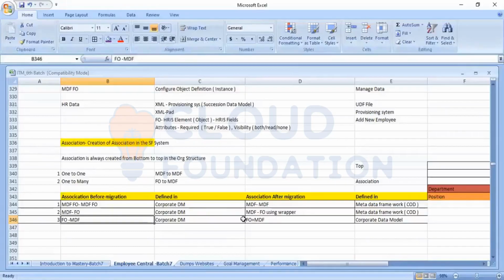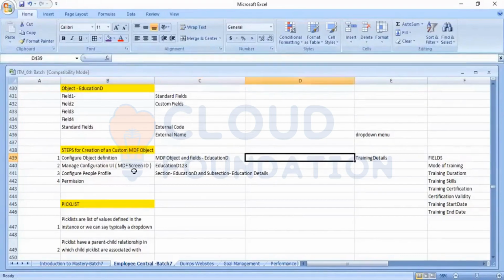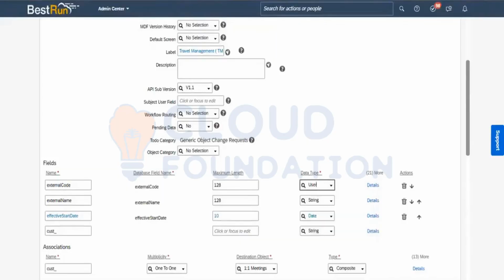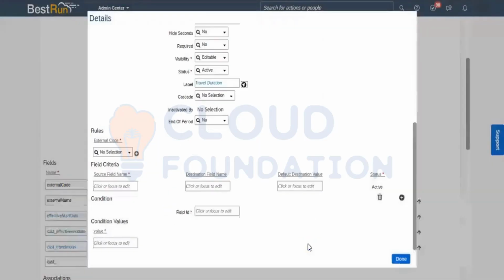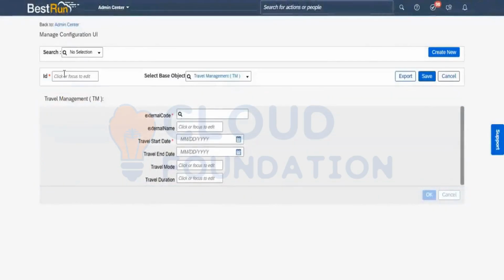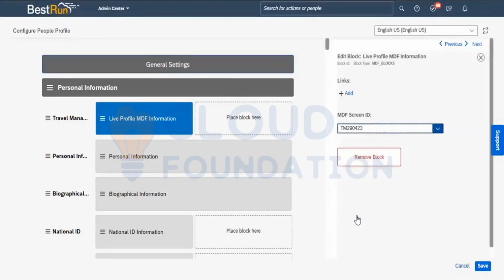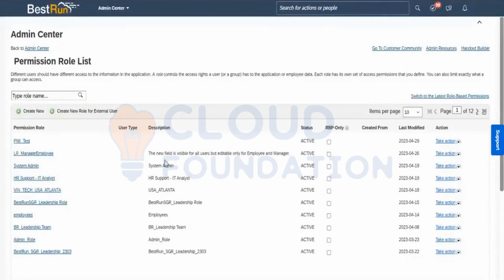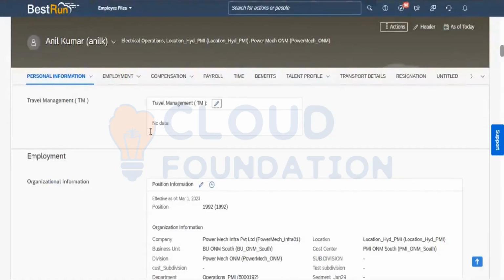Custom MDF Objects in SAP SuccessFactors | Custom Object Creation | CloudFoundation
🔥 Unlock HR Flexibility with Custom MDF Objects! 🔧📊
Want to tailor your HR system to unique business needs? Learn how SAP SuccessFactors Custom MDF Objects enable scalable, flexible configurations that align with your organization's data and process requirements. This tutorial includes:

✅ What is a Custom MDF Object? – Understand the power of MDF in extending the standard data model in SuccessFactors 🧩📐
✅ Creating and Configuring Custom Objects – Step-by-step hands-on setup: fields, associations, workflows, rules 🛠️📋
✅ Real-Time Use Cases – Build custom business objects like Assets, Vehicles, ID Cards, or Onboarding Trackers 🌐🎯

💡 Why Learn Custom MDF Objects?
🔸 Create reusable, scalable business objects without coding 🧠📁
🔸 Enable dynamic workflows and UI customization 🖥️🚦
🔸 Integrate seamlessly with other modules via rules & APIs 🔌🗃️

🎯 What You’ll Learn:
📌 Overview of the Metadata Framework (MDF) Architecture
📌 Step-by-step Custom MDF Object Creation
📌 MDF UI Configuration and Object Permissions
📌 Associations (One-to-One & One-to-Many), Parent/Child Object Structure
📌 Rule Integration: Save, Initialize, Validate, and Post-Save Rules
📌 MDF Workflows and Role-Based Permissions
📌 Effective Dating, Localization, and Translations
📌 Using MDF in Extensions and Integrations

📘 Bonus Topics:
🔍 Workflow Integration with MDF
🔍 Custom Portlets on People Profile
🔍 MDF Object Configuration UI (OCS)
🔍 Dynamic Role Assignment & Conditional Logic
🔍 MDF with Intelligent Services and Event Derivations
🔍 API Access for Custom Objects
🔍 MDF and SAP BTP Integration (Business Technology Platform)

Learn more,

SAP SuccessFactors
Custom MDF Object
Metadata Framework
SuccessFactors Customization
HCM Cloud
SuccessFactors Configuration
Custom Business Objects
Business Process Automation
HR Digital Transformation
Metadata Framework Training
Custom Object Creation
Workflow Integration
SAP SuccessFactors Workflows
Employee Profile
SAP Integration
SAP SuccessFactors API
SuccessFactors Best Practices
Role-Based Permissions
HR Data Management
Custom Objects